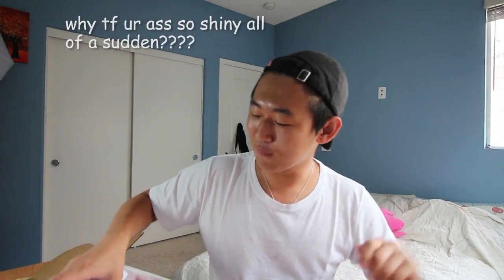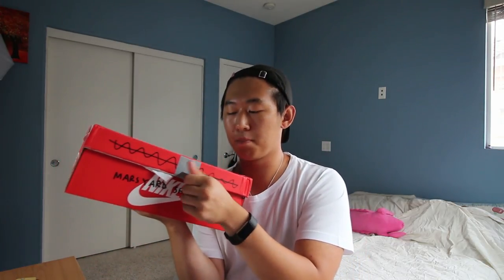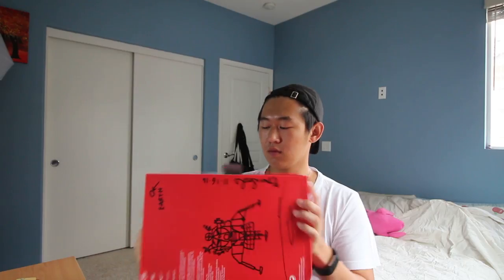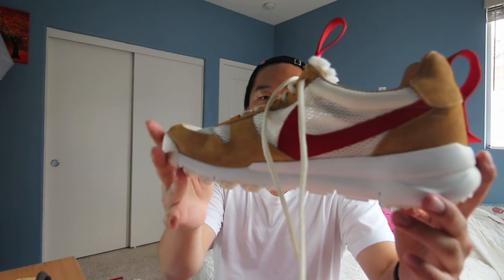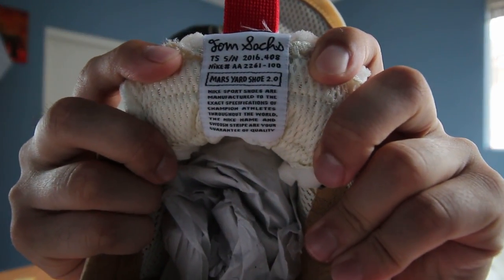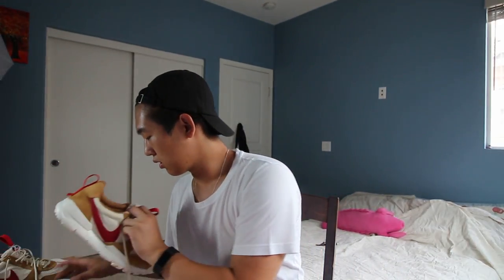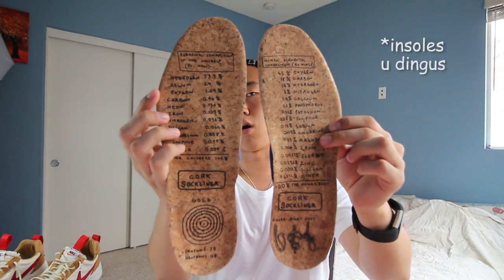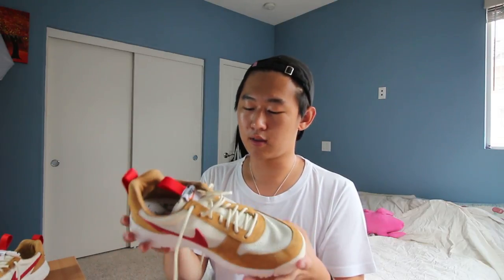QUICK LOOK | Nike Mars Yard by Tom Sachs and NikeCraft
SOCIAL MEDIA